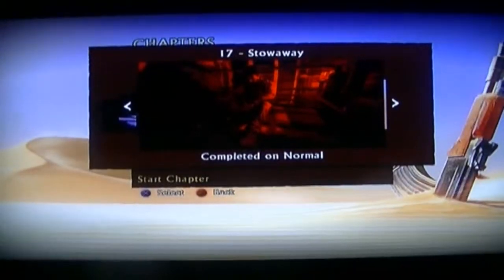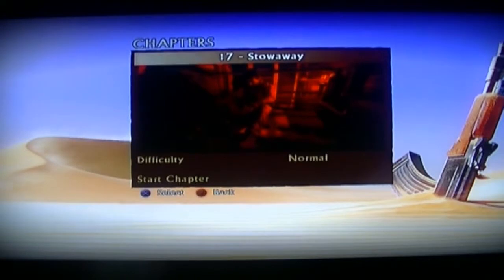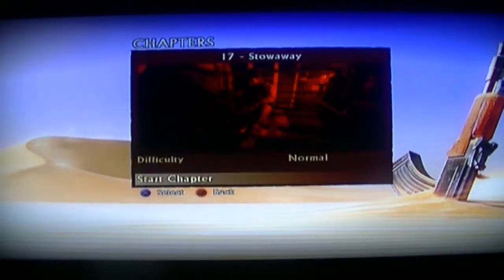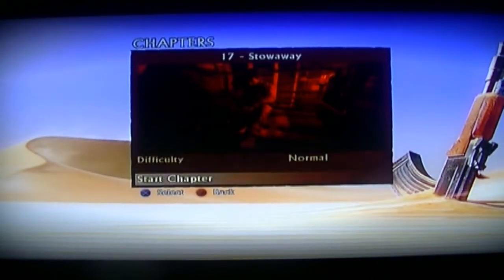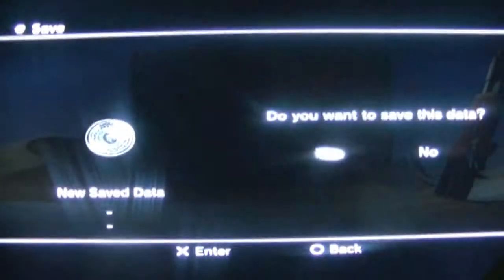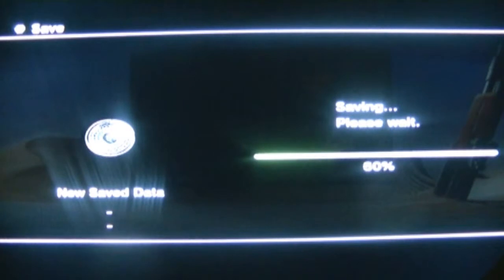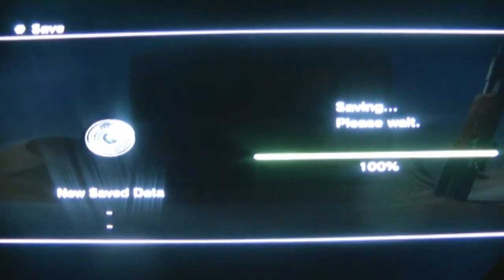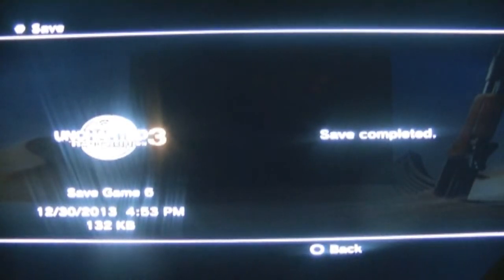Uncharted 3 Drake's Deception ( Chapter - 17 -Stowaway) Full Playthough